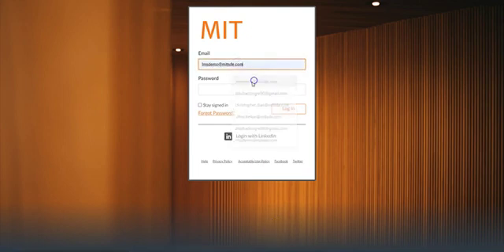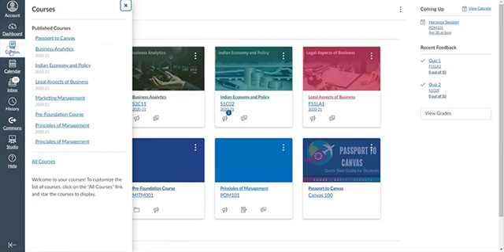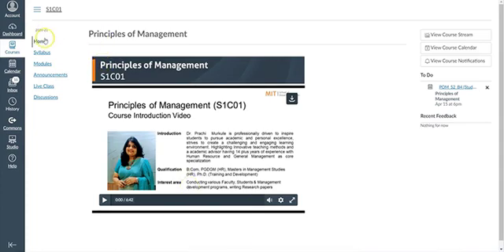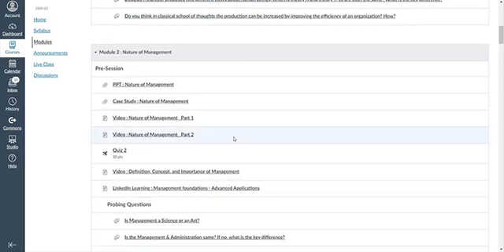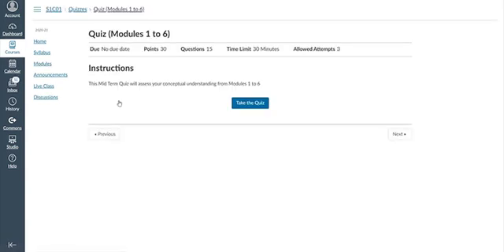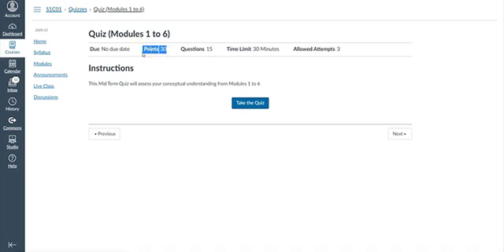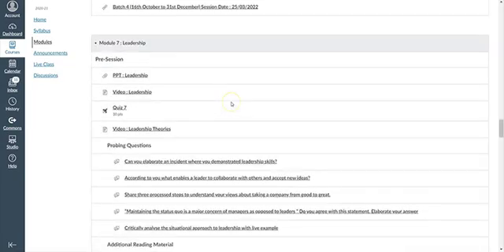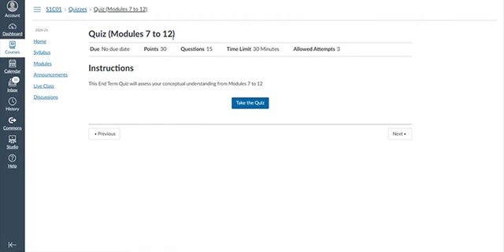How to solve Midterm/End term quizzes in canvas(PGDM, PGDM Exe, PGDBA)